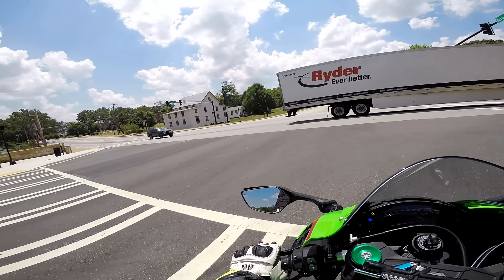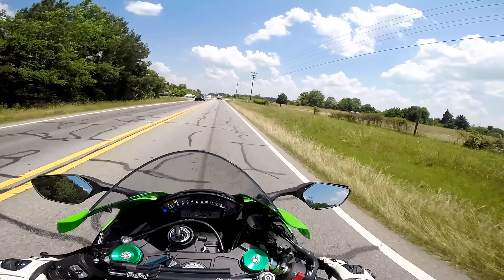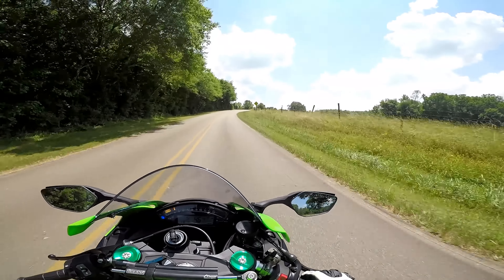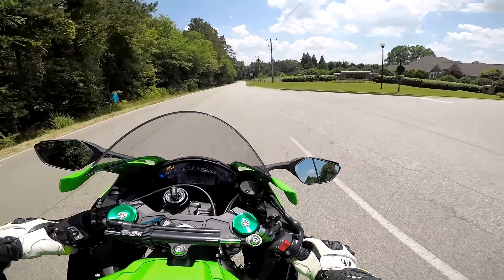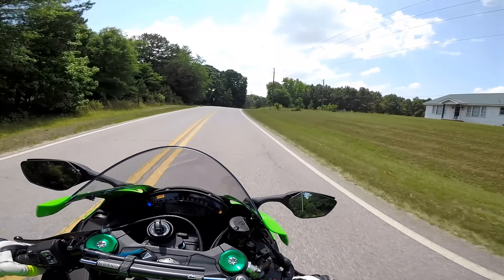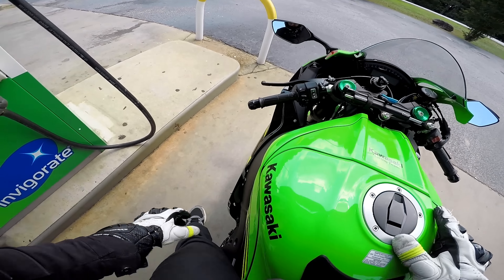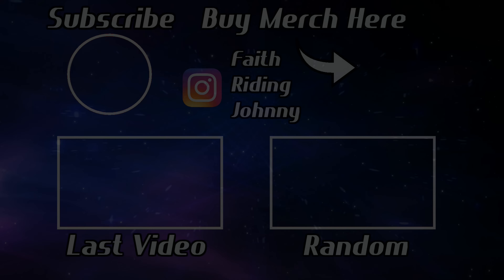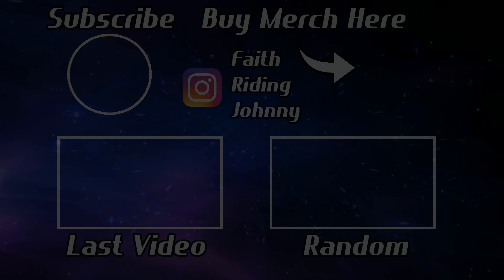2019 ZX10R First Ride Review!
Big thank you to Northeast Georgia Motorsports for letting me take this new zx10r out on the road! Enjoy as I tell you what I like and don't like about this bike and as always  here is the link to the specs on the all new Zx10r from Kawasaki!

Intro/Outro Song
Last Heroes - Dimensions